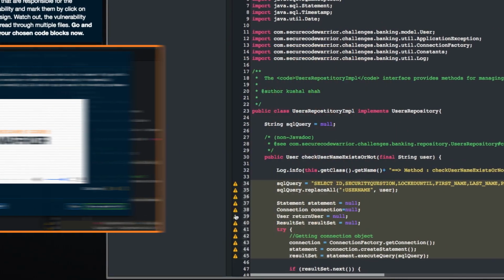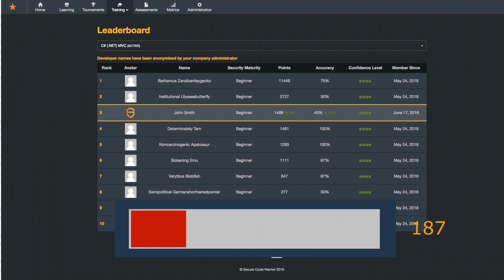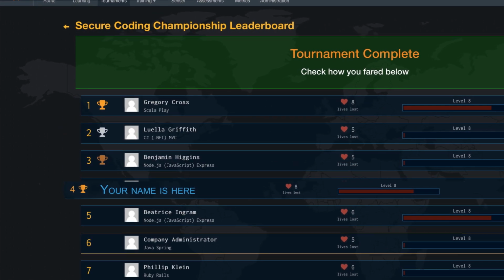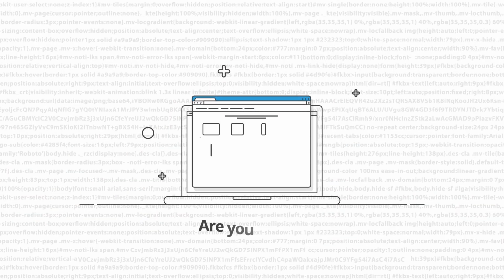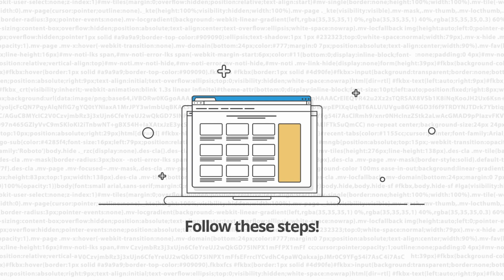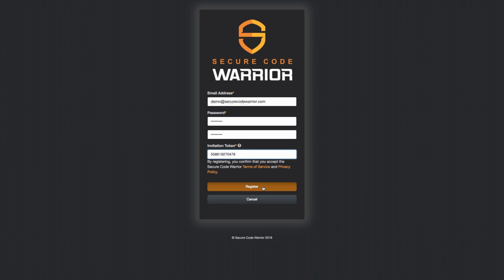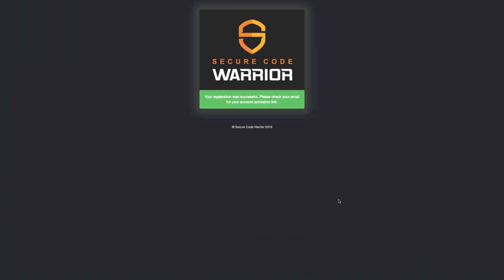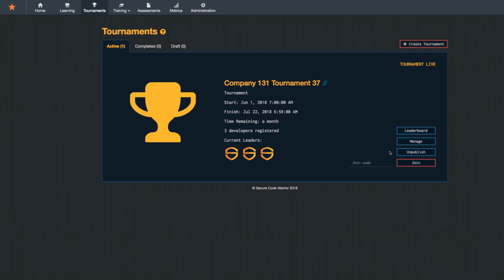Tournament: Step by Step Guide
Tournament on the Secure Code Warrior platform allows you to:
• Run an organization-wide awareness exercise with your software developers
• Quickly identify security champions within your developer community
• Get everyone registered and engaged through competition